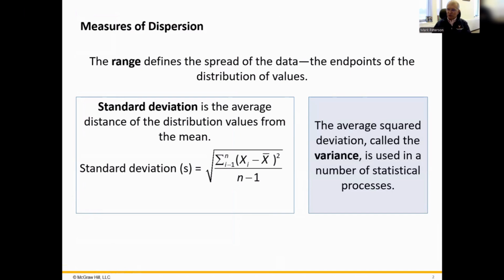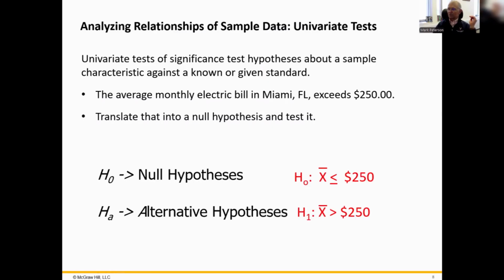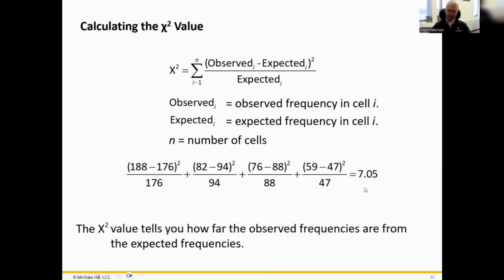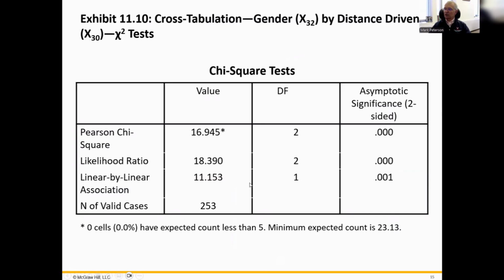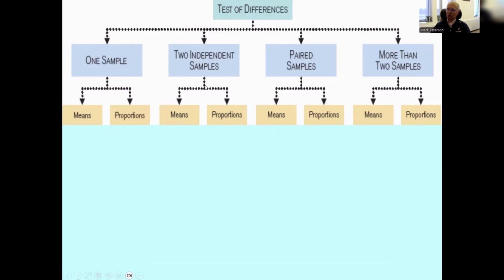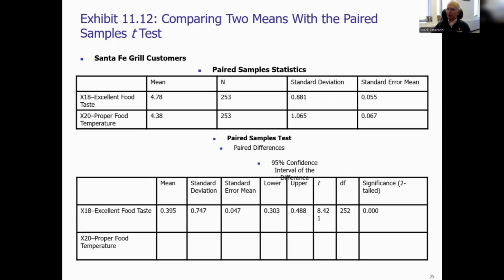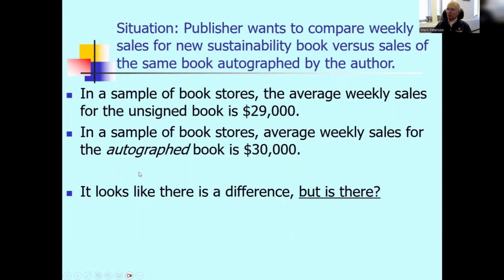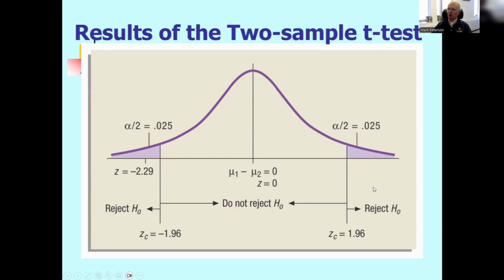Ch11a MKT4520 MktgResearch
Dr. P explains basic data analysis techniques using the statistical procedures of the chi-square test and t-tests (two groups).